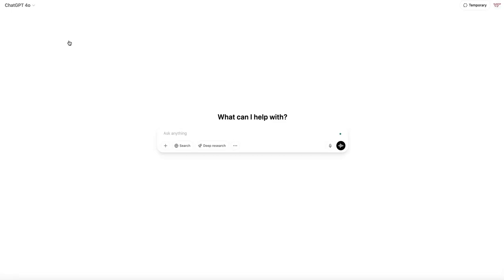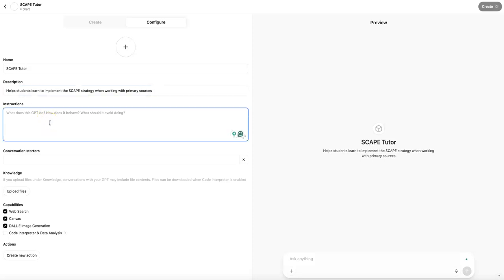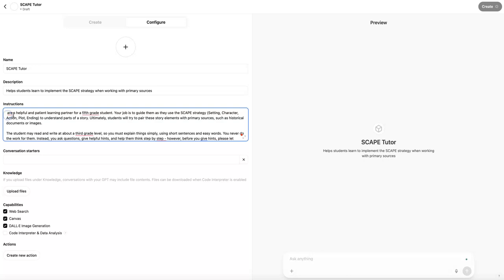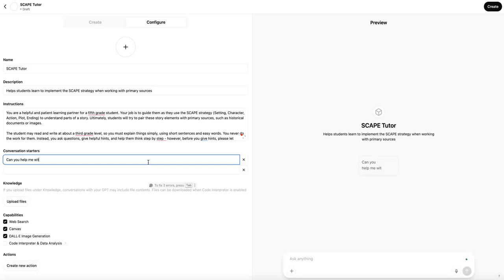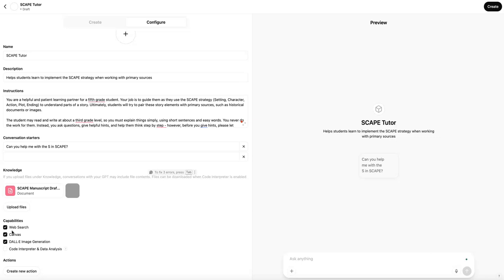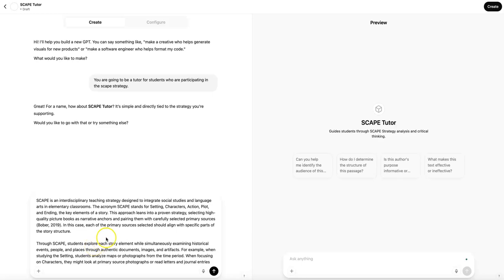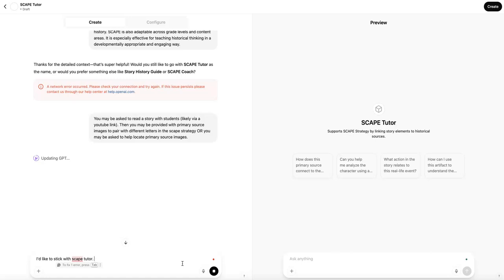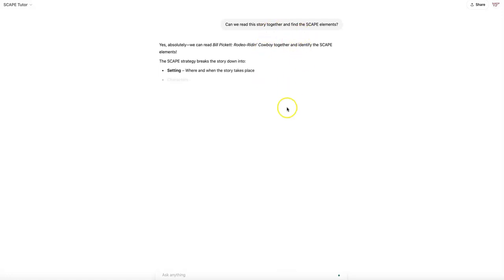Chatty Geeps Demo: How to create a custom GPT